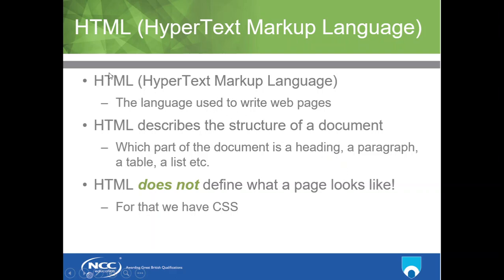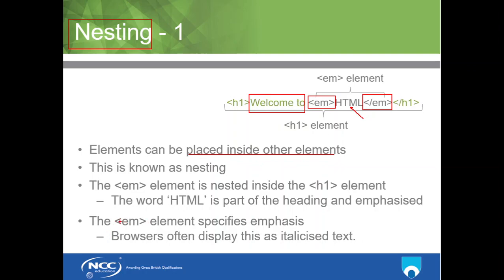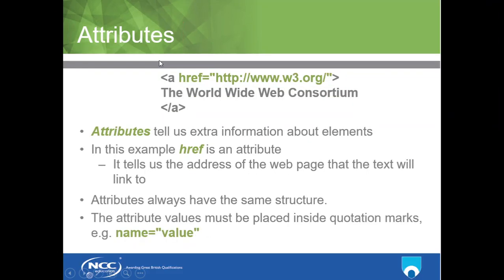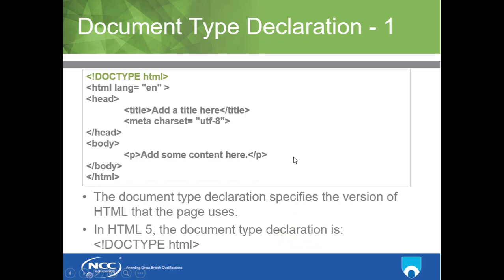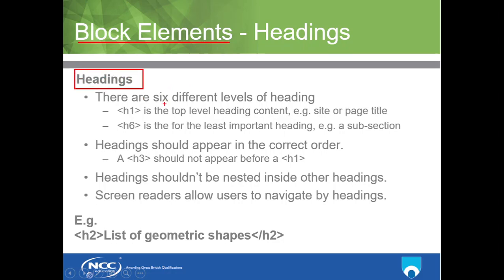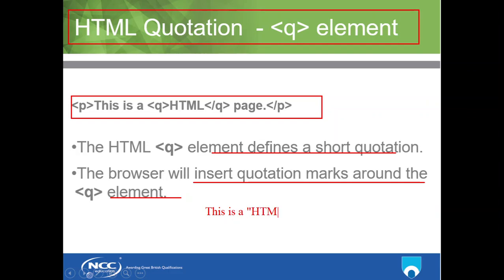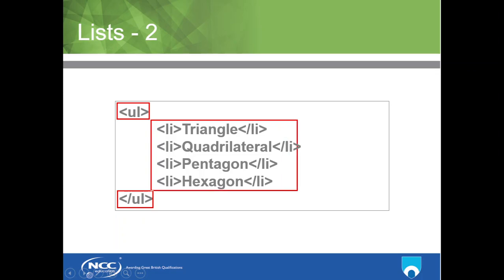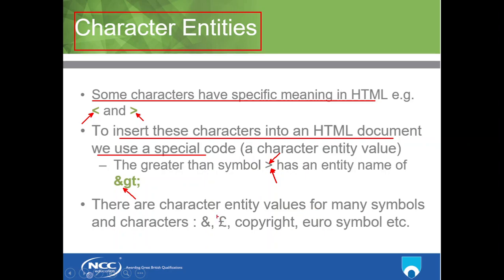Topic 2: Introduction to HTML 5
This topic will cover:
Basic principles of markup languages
HTML 5 document structure
Structuring text
Block level and inline elements
Validating documents